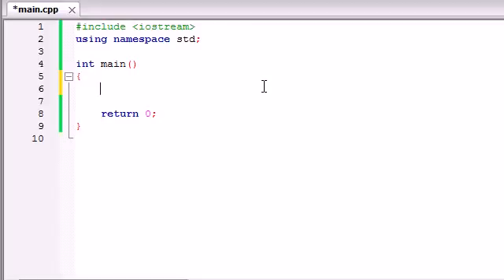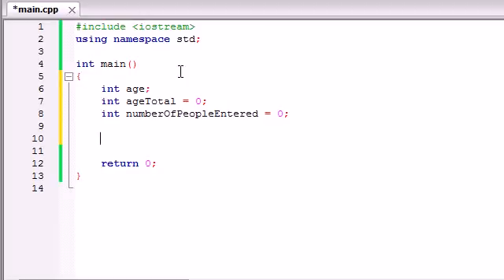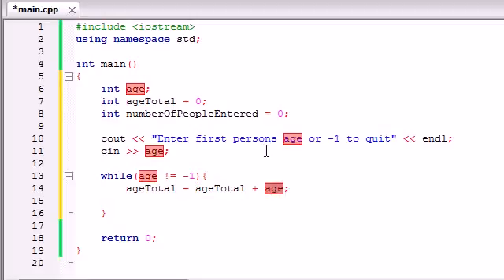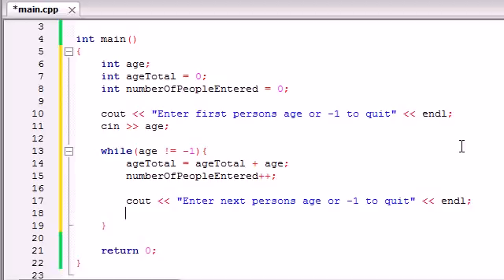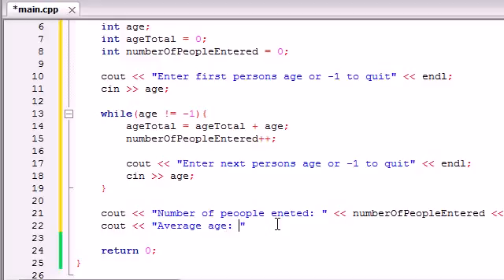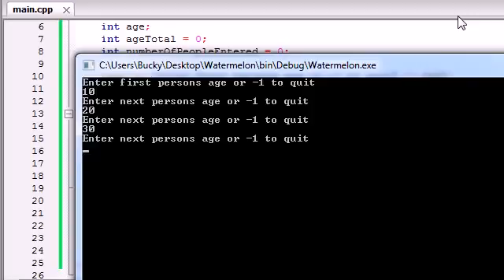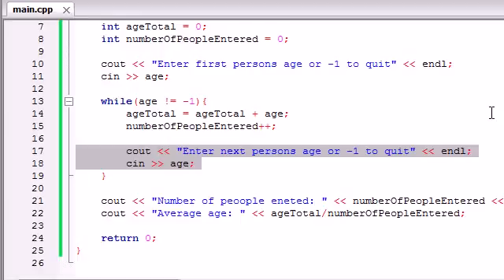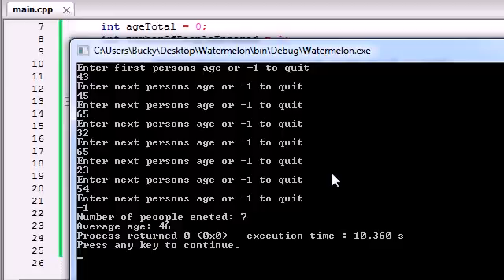Buckys C++ Programming Tutorials 20 Sentinel Controlled Program